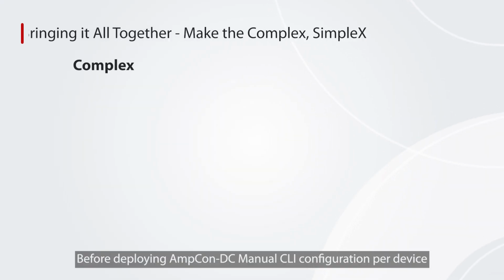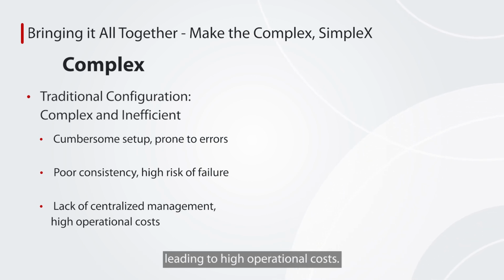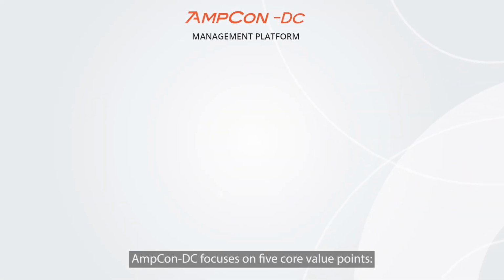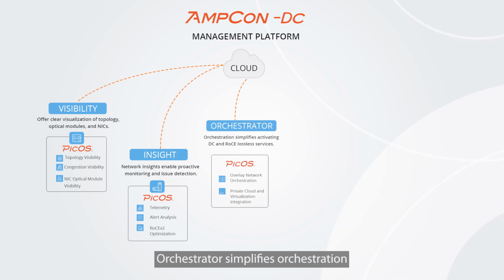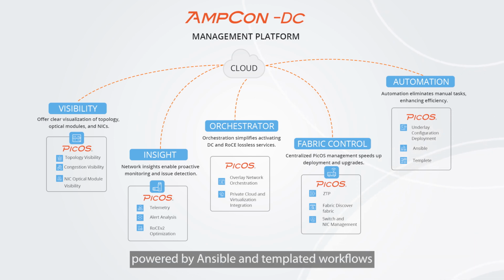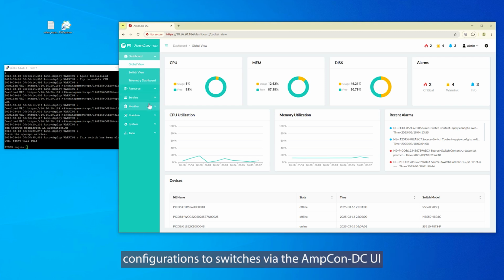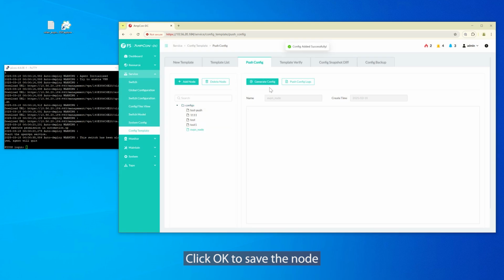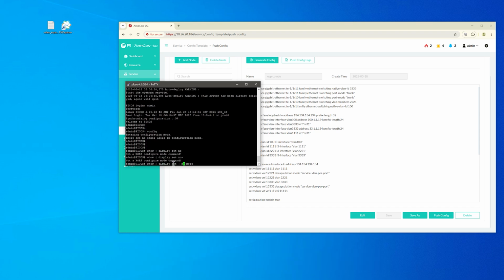AmpCon-DC Delivers Automation Freedom with EVPN-VXLAN | FS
AmpCon-DC enables flexible network automation with EVPN-VXLAN, simplifying data center operations and scalability. It enhances multi-tenant networking while providing greater control and efficiency in network management.